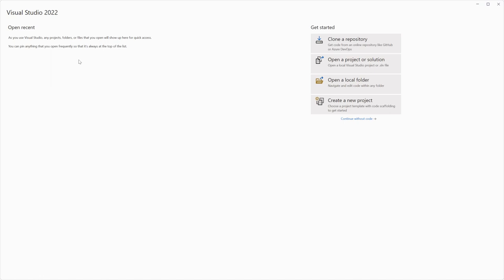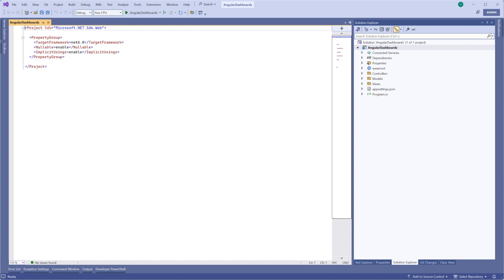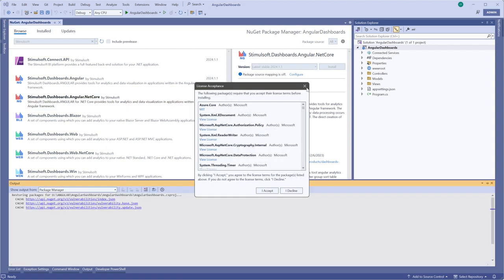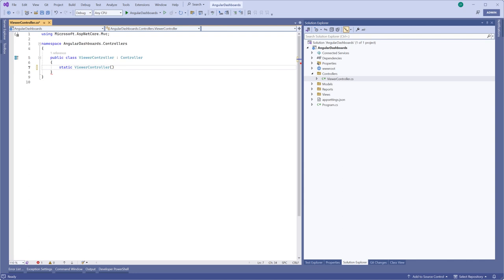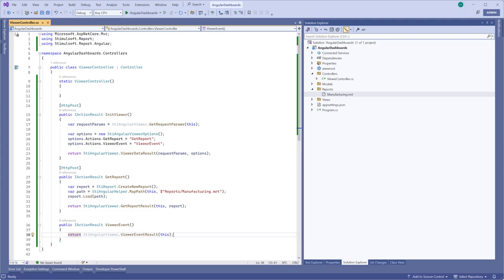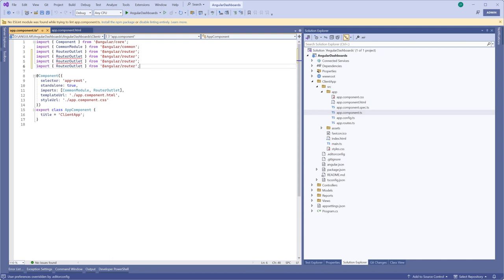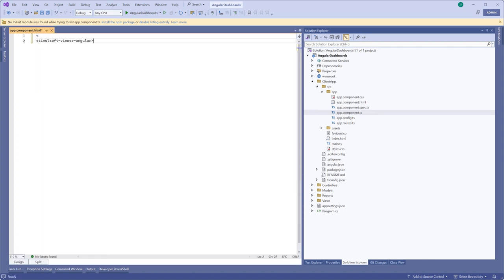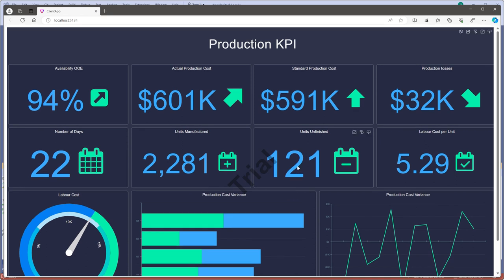Angular Dashboard Tool. Embedding Angular dashboard viewer into your application (2024)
We have just released our latest product, Stimulsoft Dashboards.ANGULAR, designed for data visualization and analytics within Angular applications. In this video, you will learn the process of integrating a component into an application. This includes creating and launching a project, configuring the client side, and similar aspects.

0:00 - Embedding Angular dashboard viewer into app
2:36 - Set up the ViewerController
3:56 - Set up the Client Side
6:07 - Build and run the project